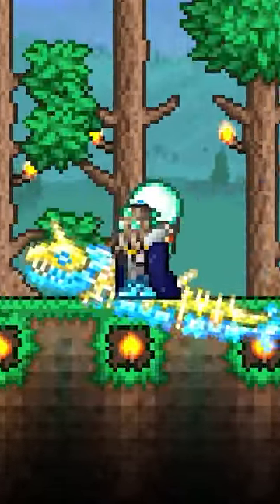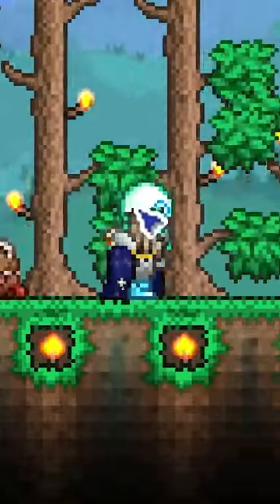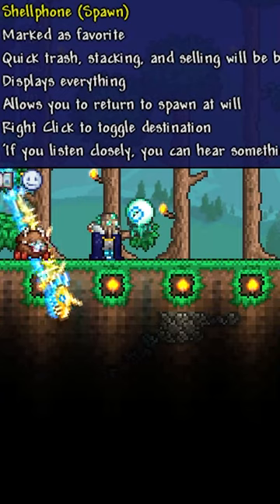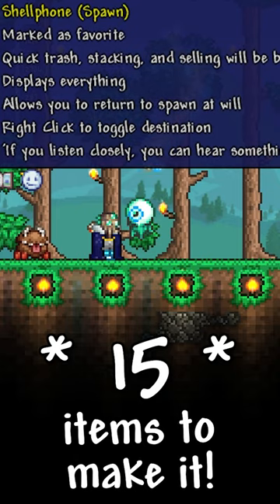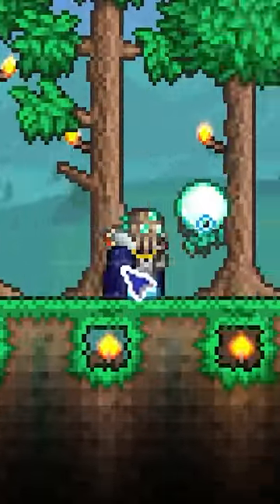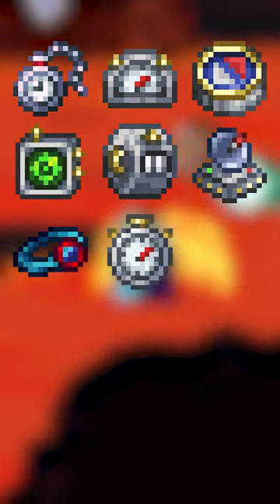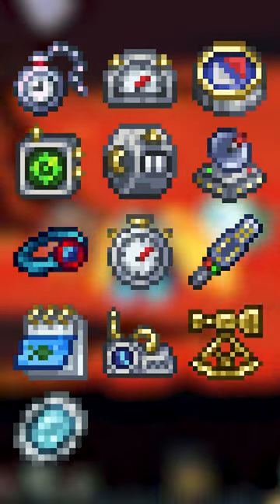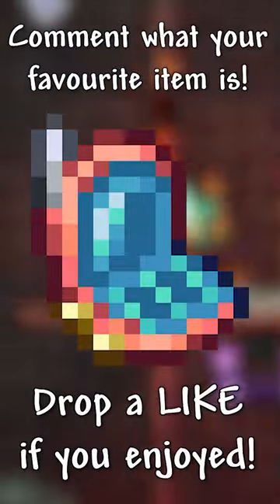The BEST Item in Terraria!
Terraria 1.4.4 introduced what I consider to be the BEST item in Terraria so I decided to showcase it in this quick video and outline how to make it and why it's so good! Enjoy!

♬ Background Music
"Alternate Day" (Terraria background music by Scott Lloyd Shelley)